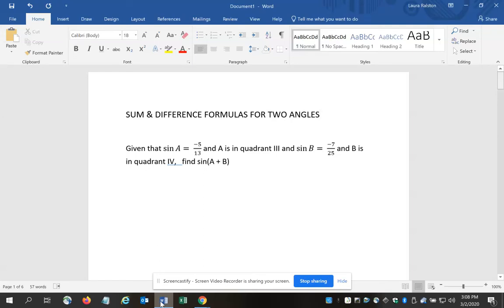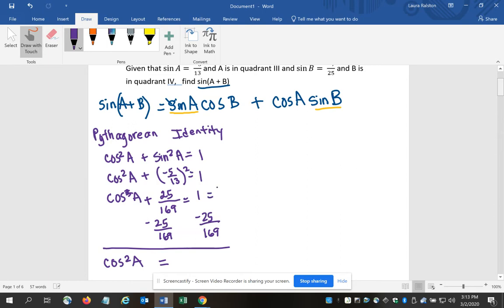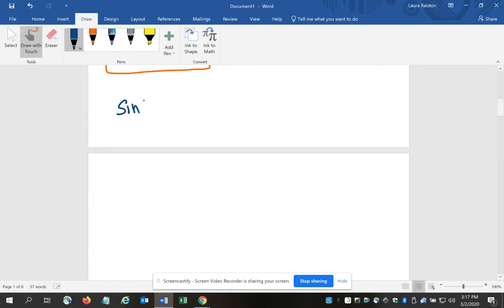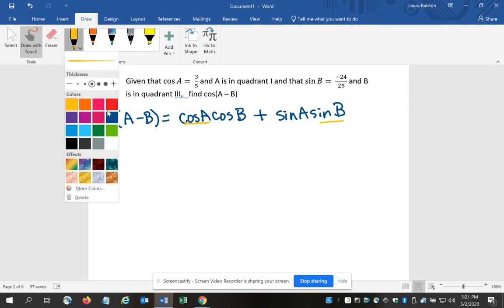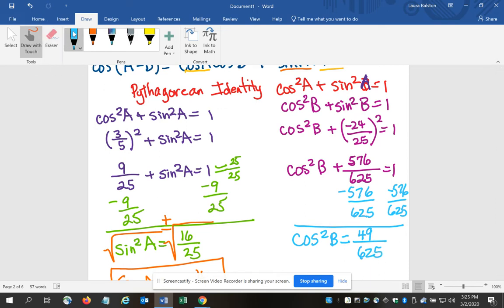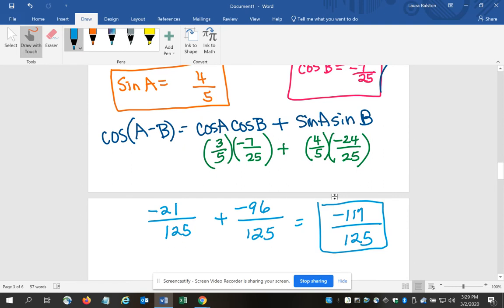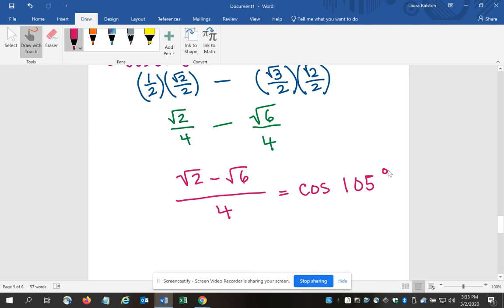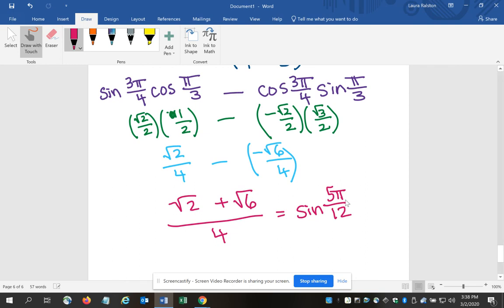Sum & Difference Formulas for Two Angles